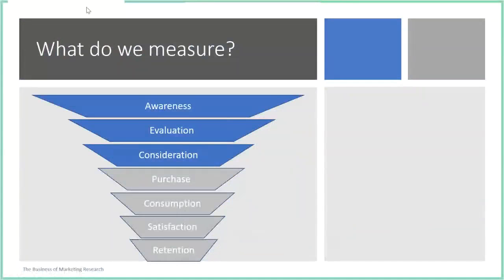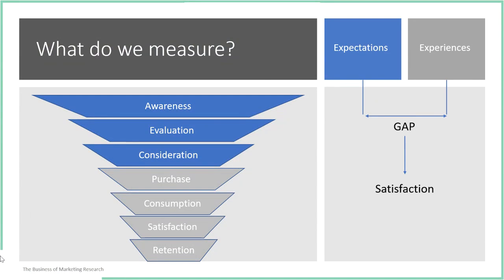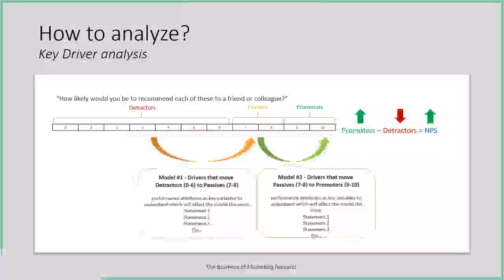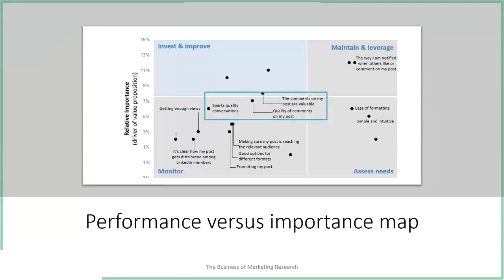Why You Should Prioritize Customer Satisfaction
Rogier Verhulst, author of The Business of Marketing Research with Marco Vriens Ph.D. and Douwe Rademaker, talks about the value and practice of customer satisfaction research. Roger is the head of marketing research for LinkedIn and brings his real world experience to his explanations and examples.